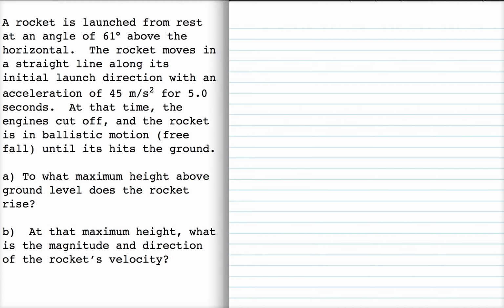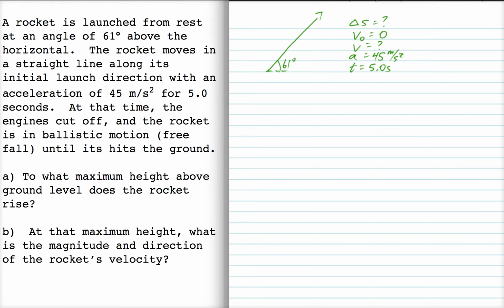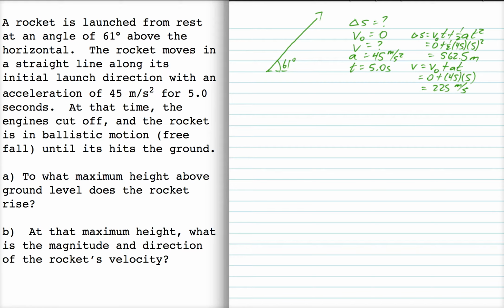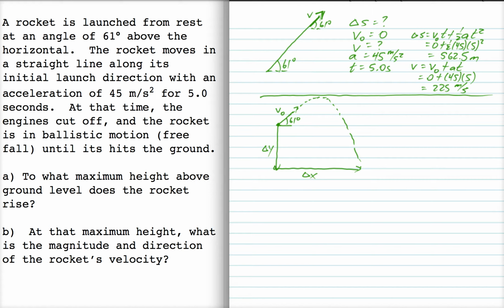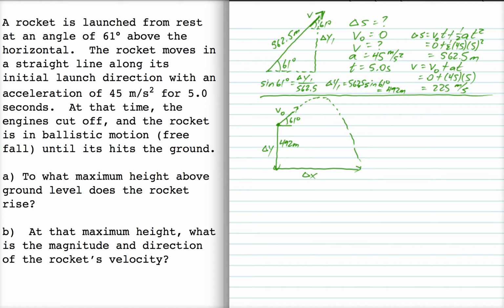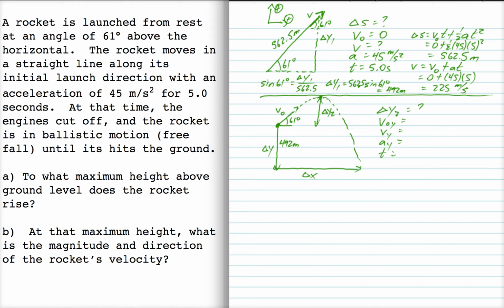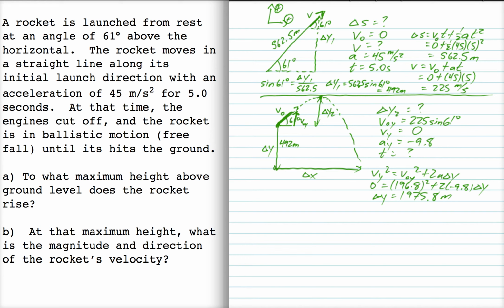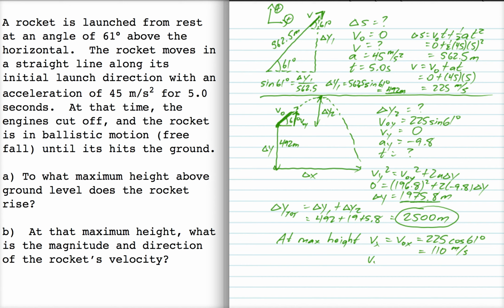Fall 2012 - Exam 1d - Problem #3